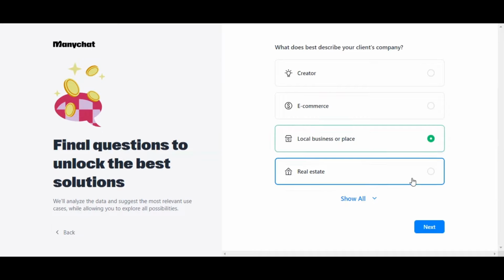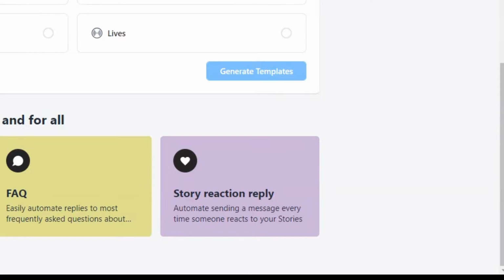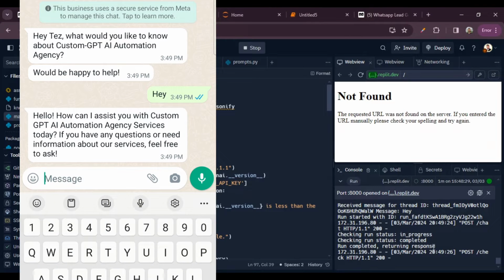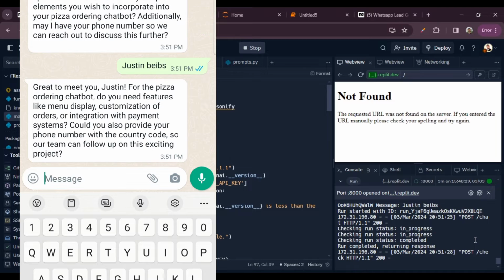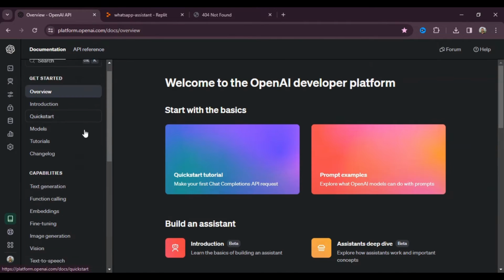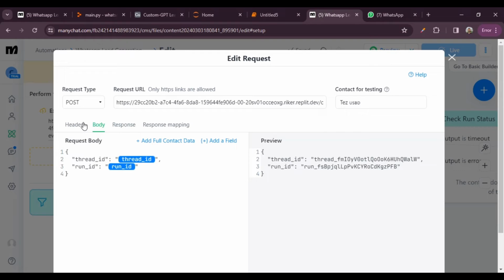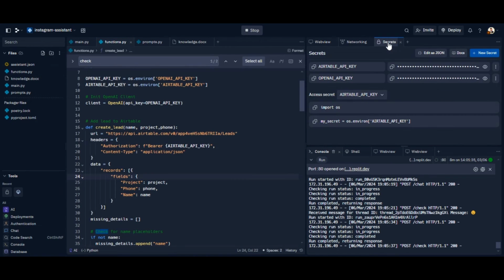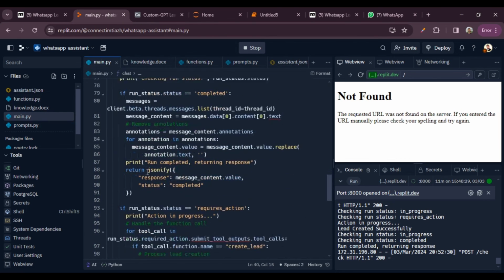Unleash Your OpenAI Assistant| Add Custom Gpt To Whatsapp Business | See How 🤖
✅No Code or Tech Experience Needed
✅Community Support

Tools Used
👉🏻Replit: